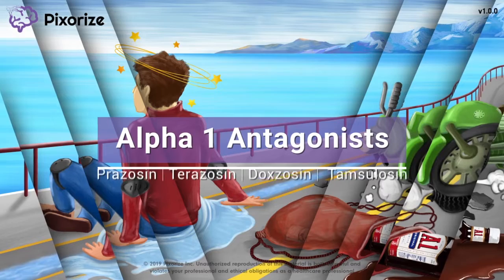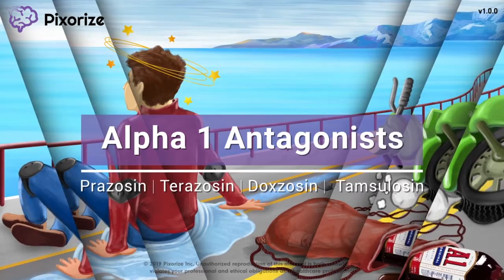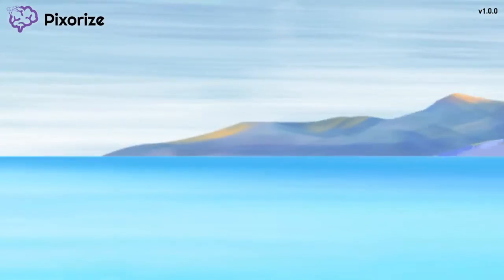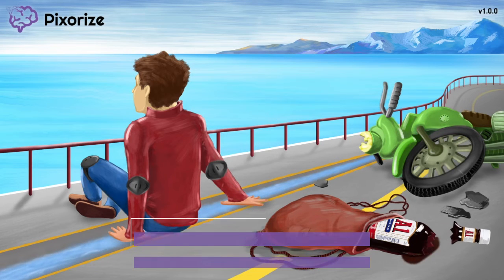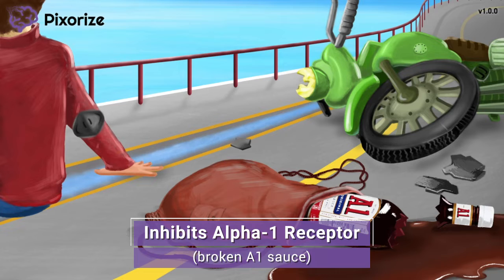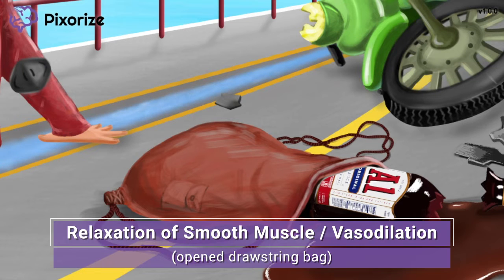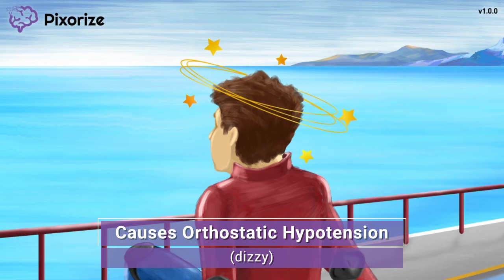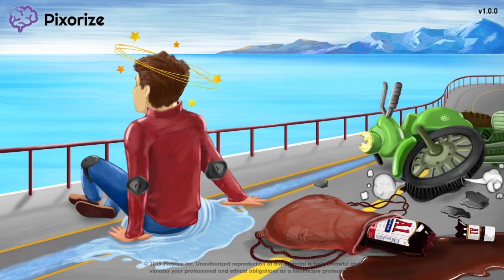фарма альфа бетта адреноблокаторы 1.